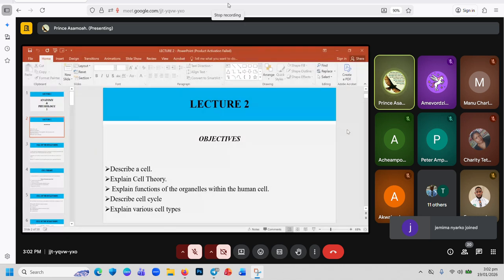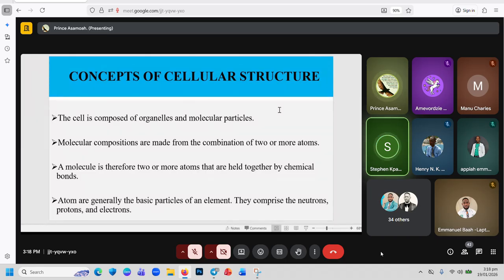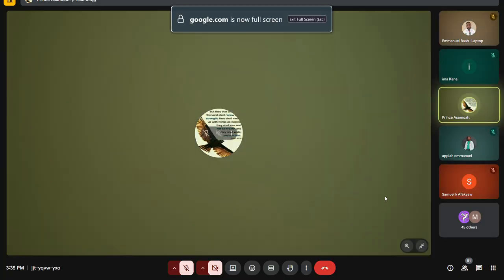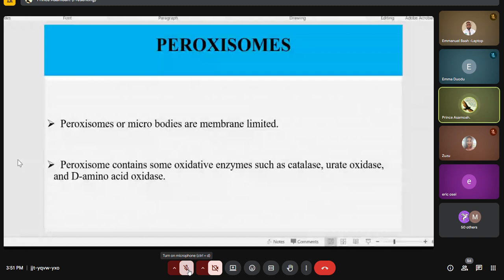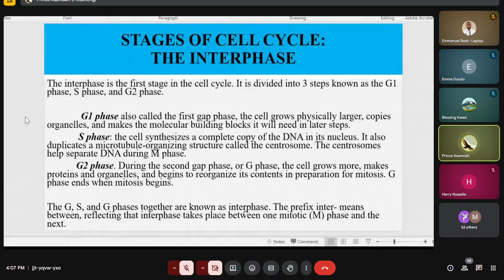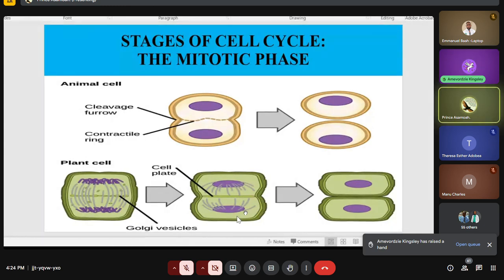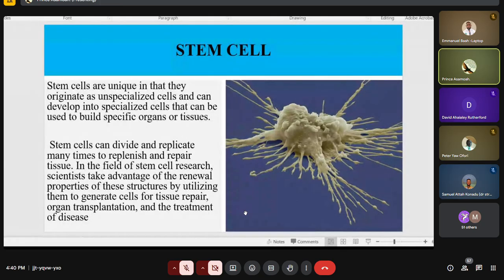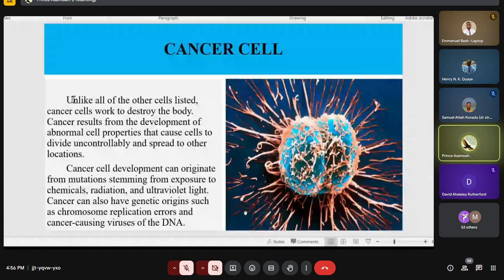ANATOMY AND PHYSIOLOGY Recording 2026 01 19 173858